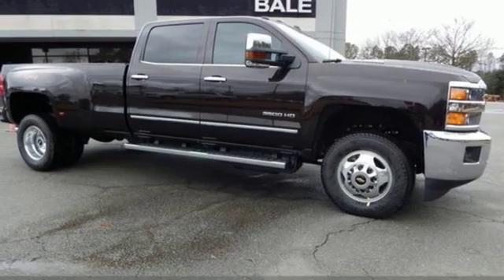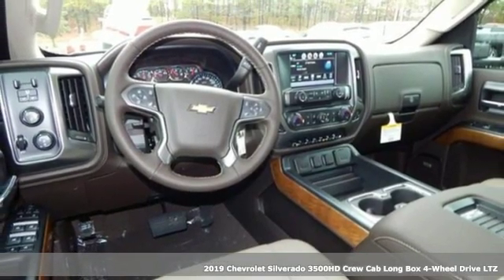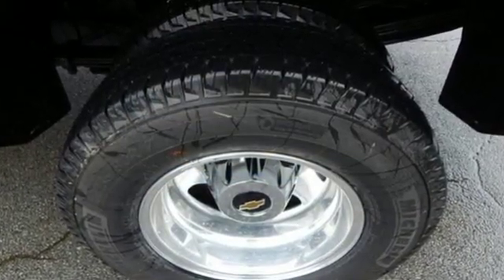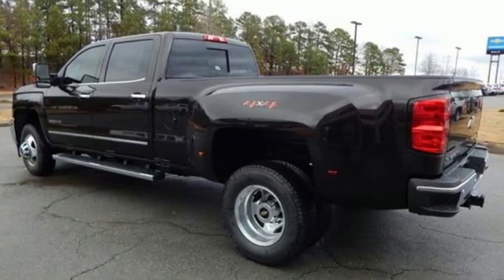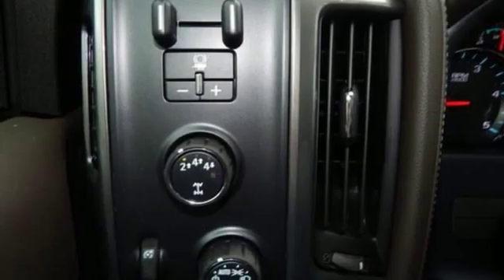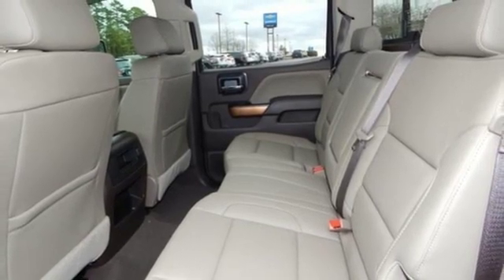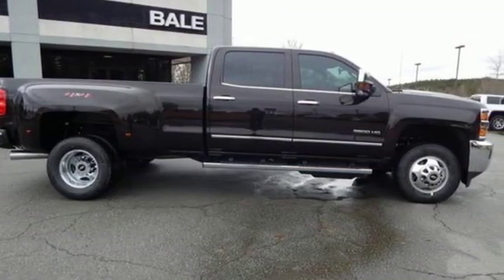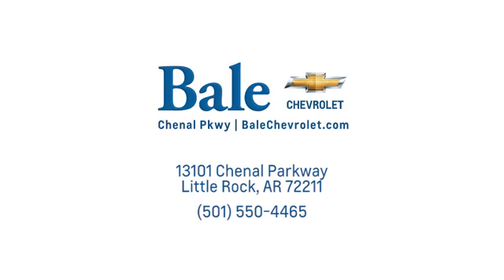New 2019 Chevrolet Silverado 3500HD Little Rock Bryant, AR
Year: 2019
Make: Chevrolet
Model: Silverado 3500HD
Trim: LTZ
Engine: Duramax 6.6L V8 Turbodiesel
Transmission: Allison 1000 6-Speed Automatic
Color: Brown
Interior: Cocoa/Dune
Stock #: KF190681
VIN: 1GC4KXEY6KF190681
2019 Chevrolet Silverado 3500HD LTZ Allison 1000 6-Speed Automatic, 4WD, Cocoa/Dune Leather.

Bale Chevrolet
Address:
13101 Chenal